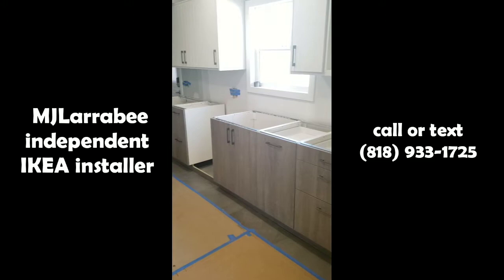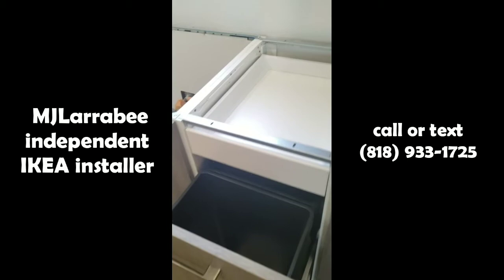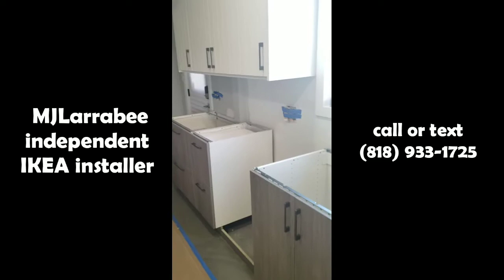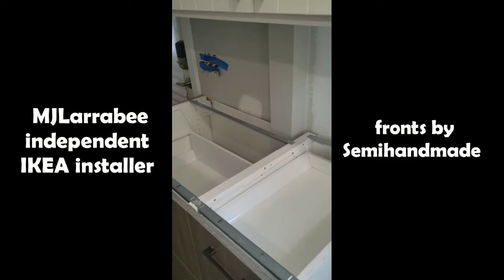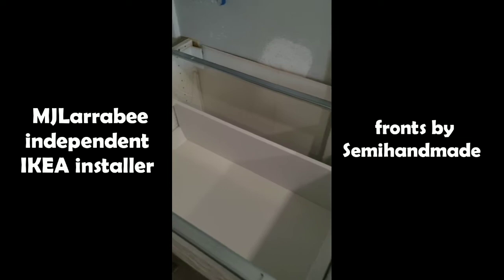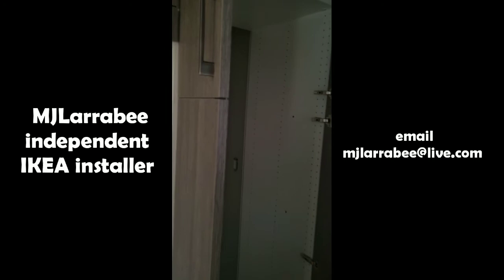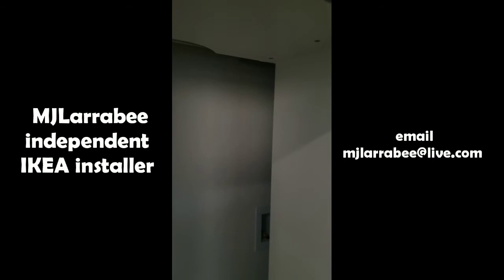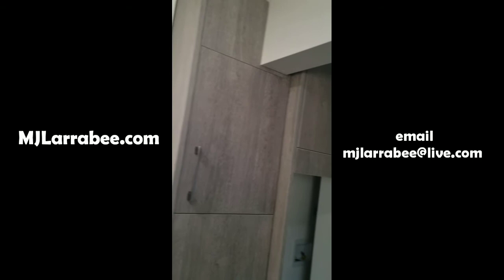Ikea cabinets with semihandmade fronts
More pics @mjlarrabeeinstaller